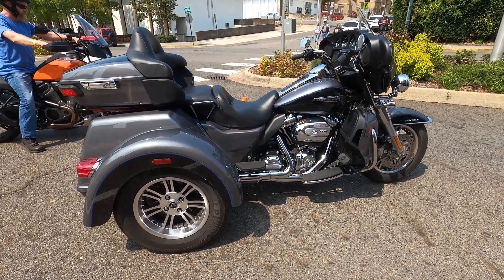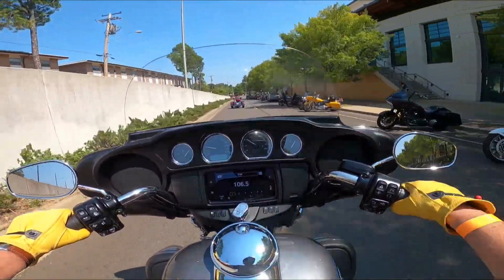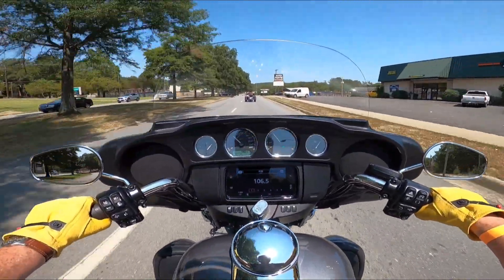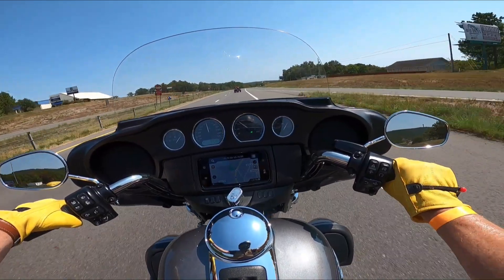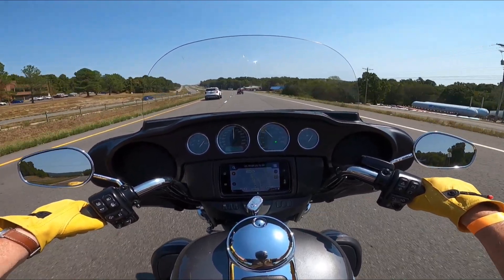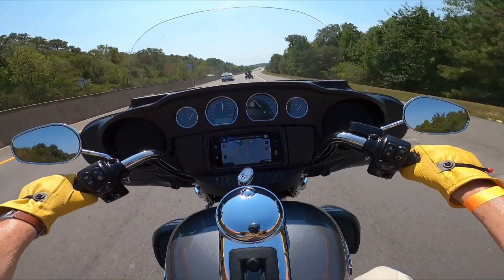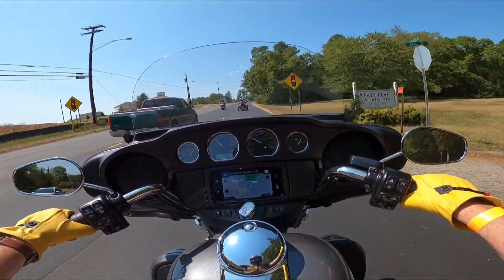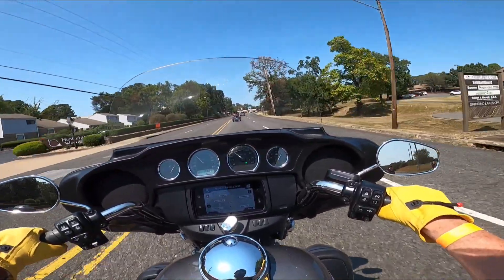2021 HD Tri Glide Ultra Demo Ride Impressions S2E33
S2E33 2021 HD Tri Glide Ultra Demo Ride Impressions

My impressions of the 2021 Harley-Davidson Tri Glide
Thanks to Rock City Harley-Davidson, especially Central Arkansas Chapter of Harley Owners Group who provided volunteers to lead the Demo rides.

Ain't Done Yet!

I receive no promotional fees or products for mentioning this product, manufacturer, or company, all items purchased with my own money.